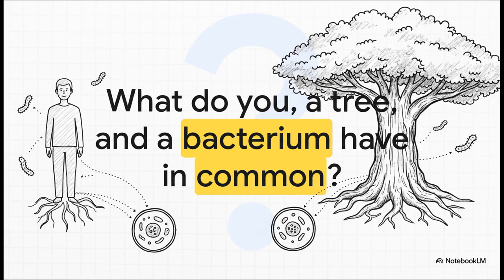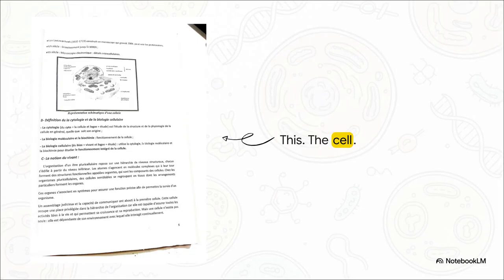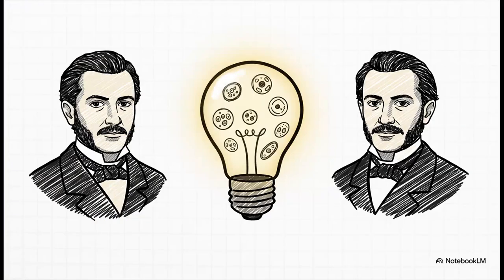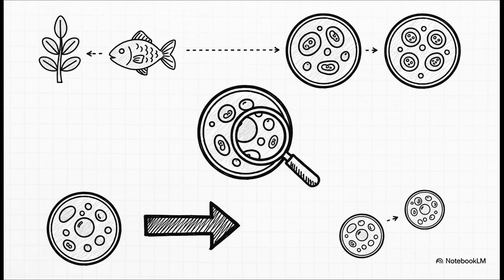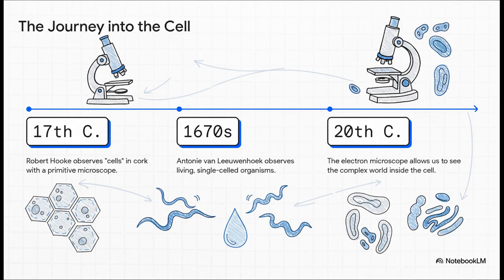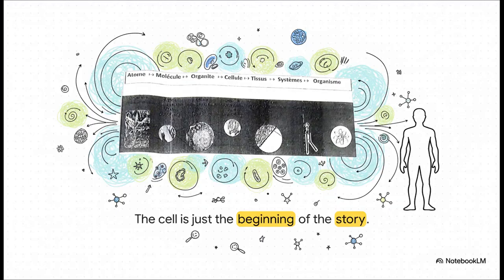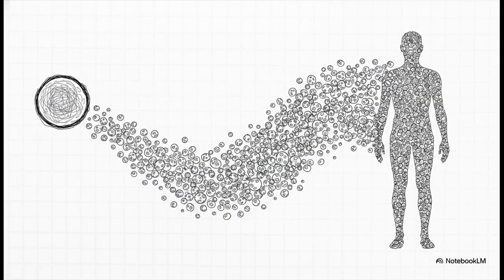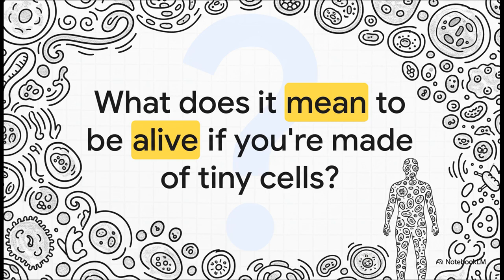The Building Block of Life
Explore the amazing world of biology and uncover what truly makes life possible! In this video, we dive into the fundamental “building blocks of life” — from the tiniest molecules to the structure of living cells. 🌱✨

You’ll learn:
• How simple molecules join together to form complex structures
• Why cells are considered the basic units of all living organisms
• How tissues, organs, and entire living beings are built step by step
• The essential role of carbon and other elements in creating life

This video offers a clear, simple, and visual journey into the foundations of biology — perfect for students, curious minds, and anyone who wants to understand how life really works.